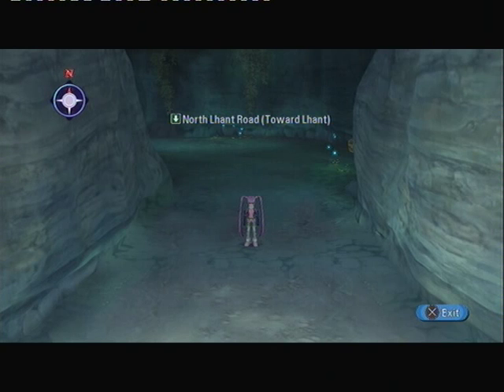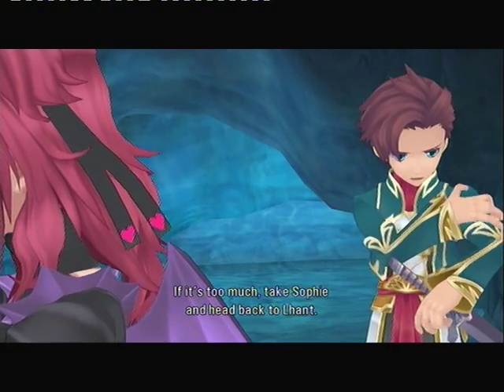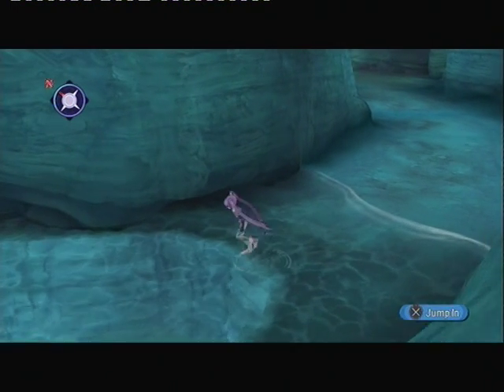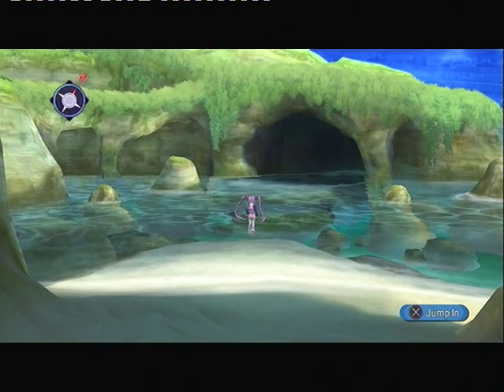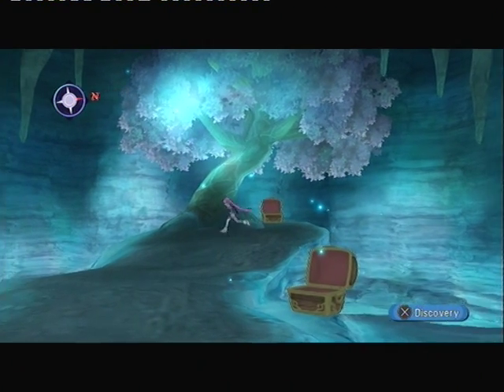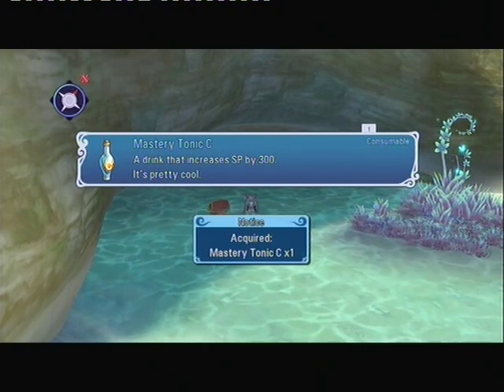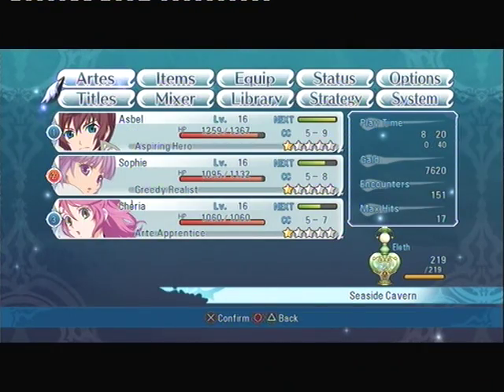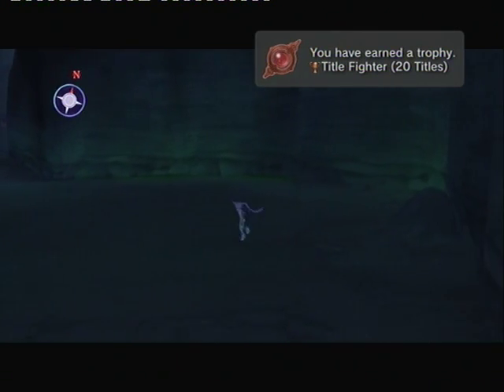Let's Play Tales Of Graces F Part 17 (Seaside Cavern)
Ok i decided to start this let's play again due to losing 2 hours of footage which i ended up finding but im starting again anyway. This time around im gonna do all sidequests, get all Discoveries, watch all Skits and have an awesome time doing all this. Anyway this is part 17.

Part Facts!
Reason for Title - (Seaside Cavern is the name of the level)

Amount of Sidequests completed - 0

Amount of Sidequests started - 0

Skits watched - 6
Skit 44 - Everything Is Intact - 03:54
Skit 372 - Diving In - 06:00
Skit 45 - Remembering The Past - 15:09
Skit 324 - Enough With The Water - 17:56
Skit 46 - Just A Bite - 19:24
Skit 47 - The Only One - 27:02

Discoveries - 2
GlintSoul Colony  - 15:00
Deathglow Algae - 19:15

Magic Cartas - 0

Ok so this part is the Seaside Cavern level. I get 6 skits, many many chests, everyone gets to level 17 and we face a boss so a fun part really :D